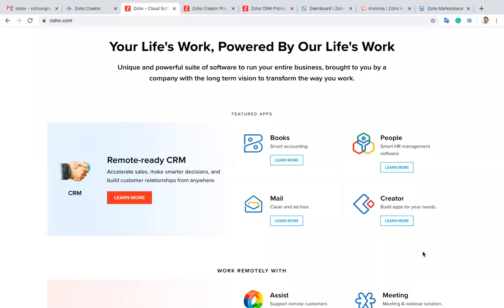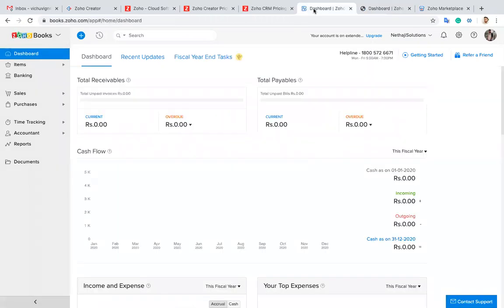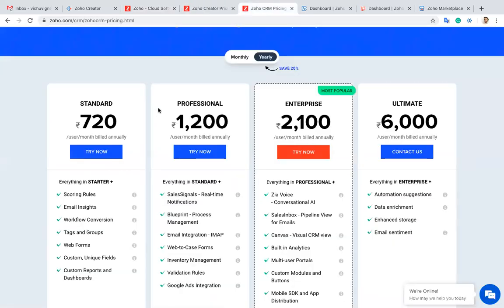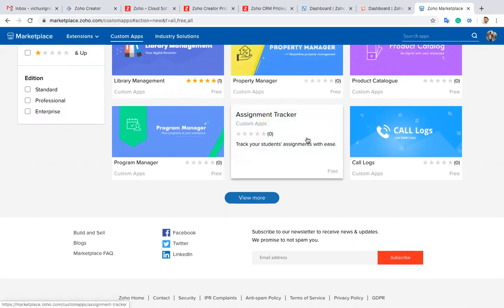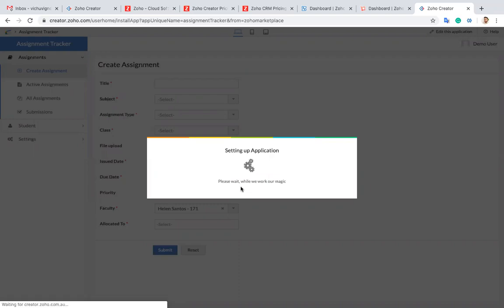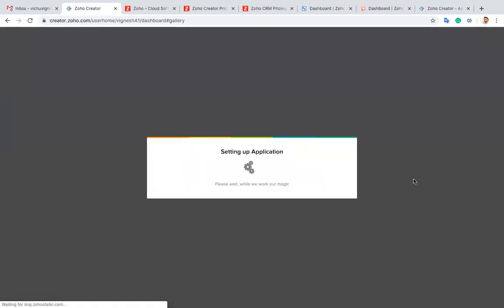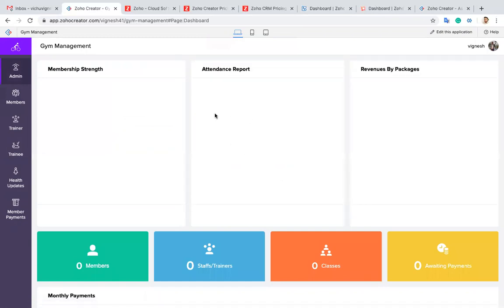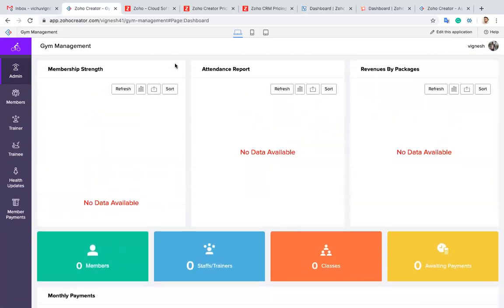Use Zoho Application at free of Cost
This is a video about using the Zoho application free of  Cost

Zoho Certified Developer